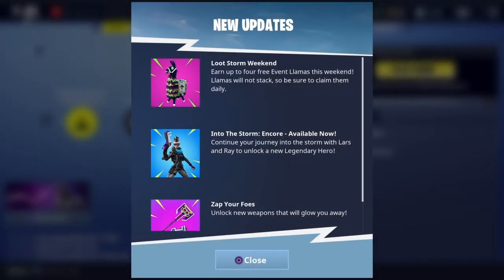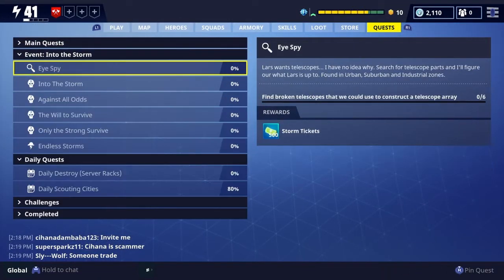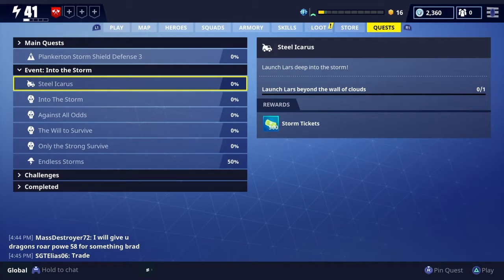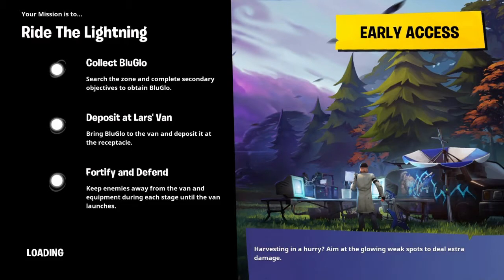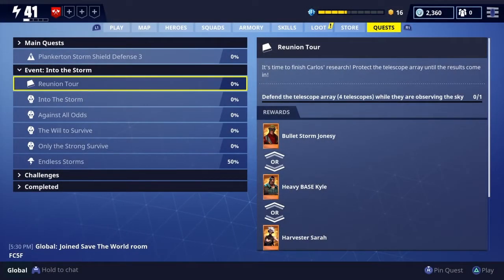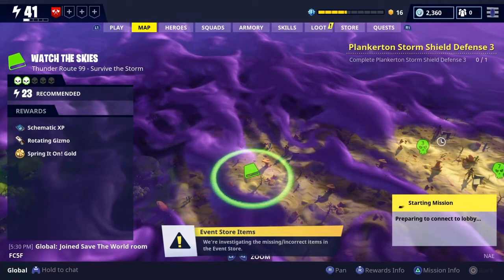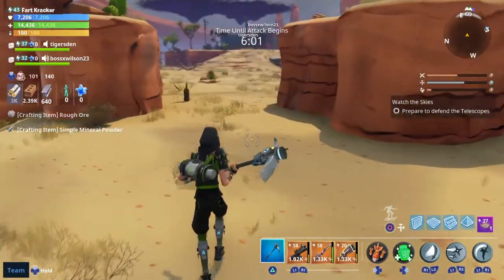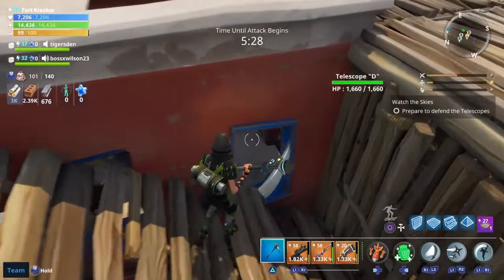FortNite - Into the storm : Encore!!! Full event!!! How to get one of the new heroes!!!